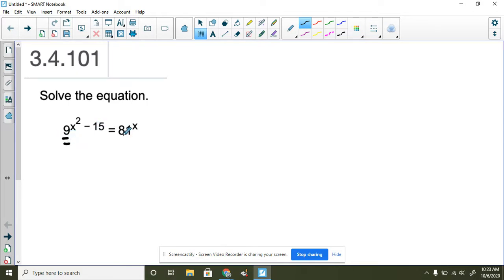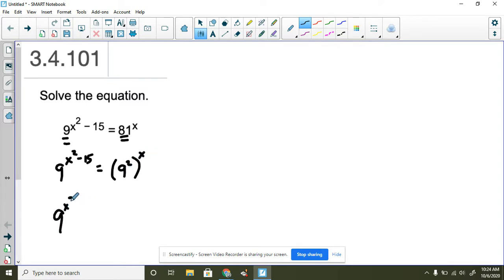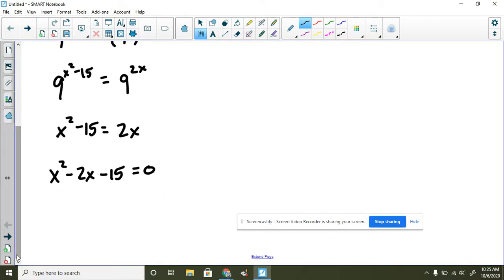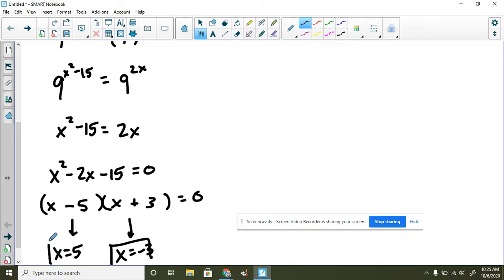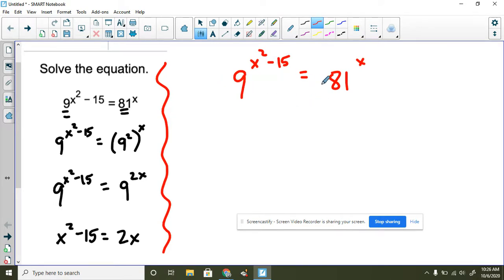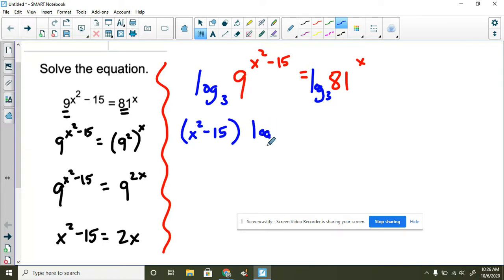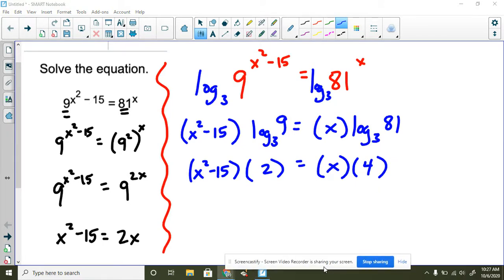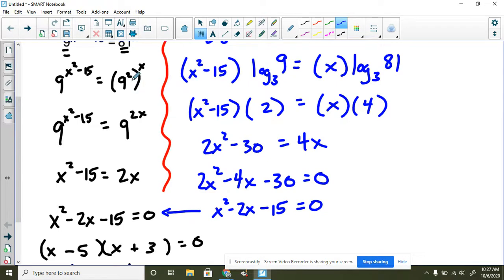Solving an Exponential Equation with Quadratic Exponents